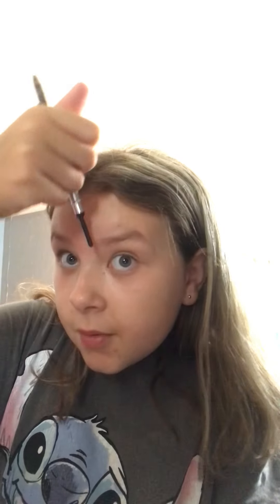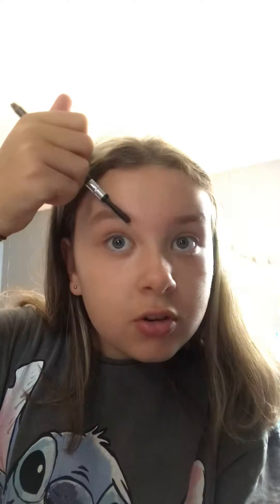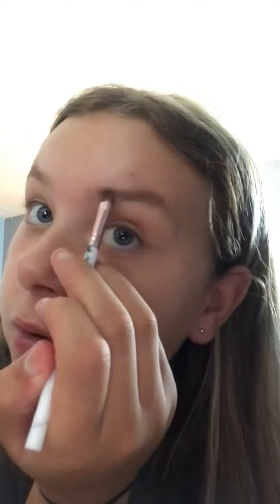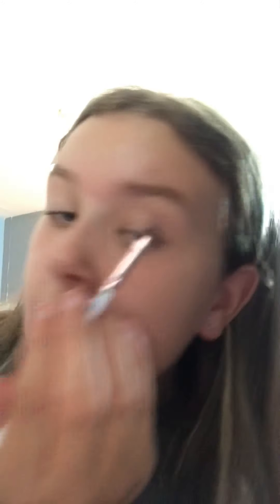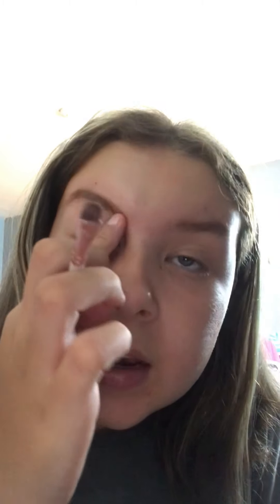Make up routine